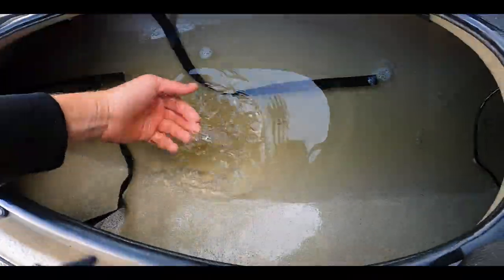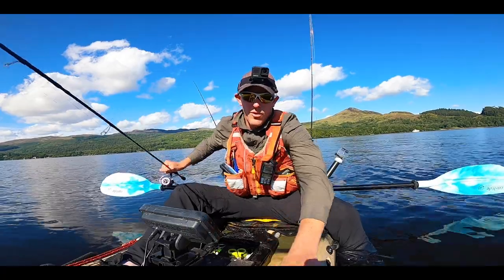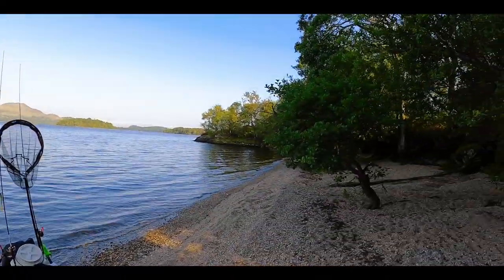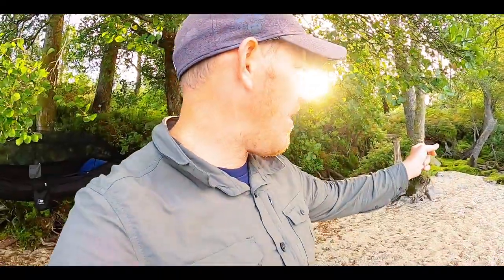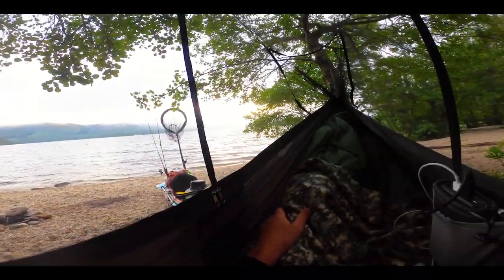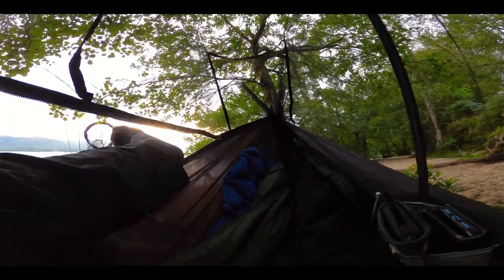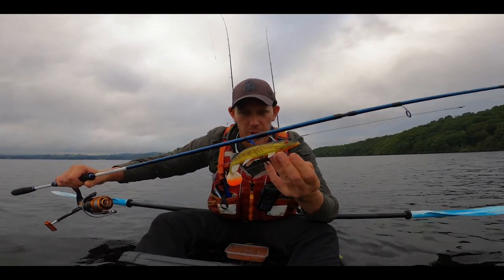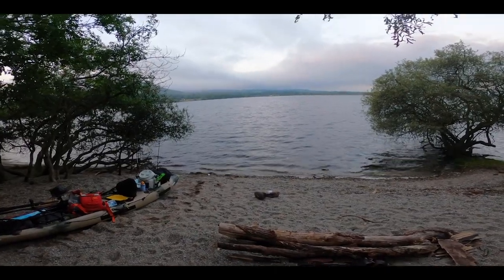The Freedom To Explore Documentary - Part Three - Lets Go Explore - Wild Camping - Scotland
The Freedom to Explore is a Documentary of my recent trip to Scotland Wild Camping, Kayaking and Fishing on the beautiful islands of Loch Lomond. The Documentary follows the day by day adventure as it unfolds.